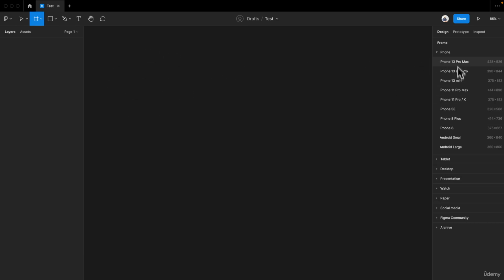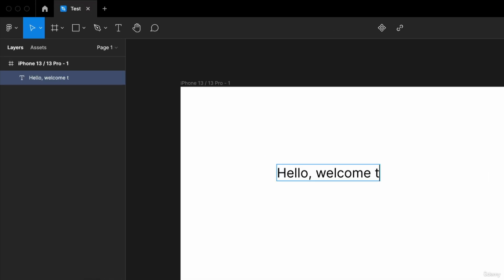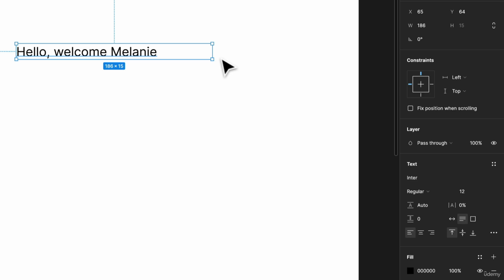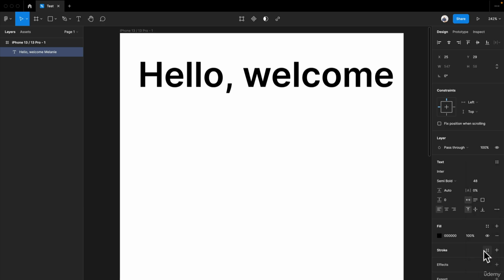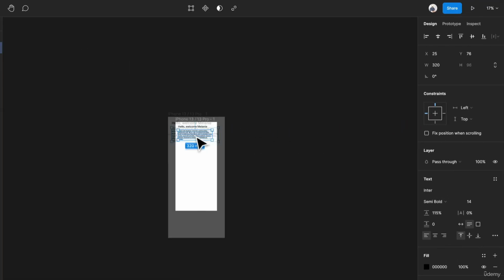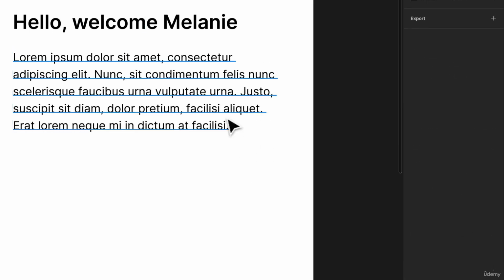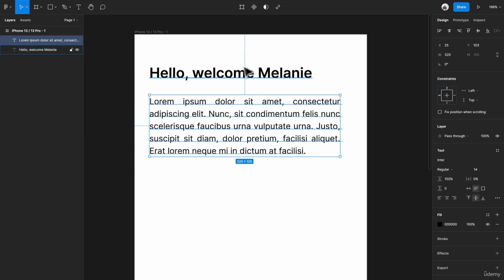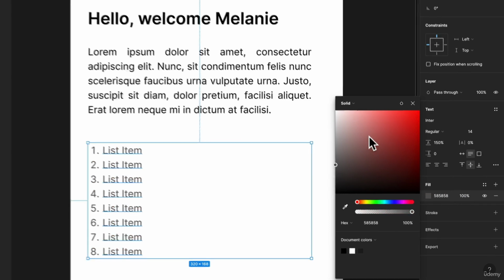Designing in Figma — Getting Started with Text. UI & UX with Figma from Basic to Advanced.